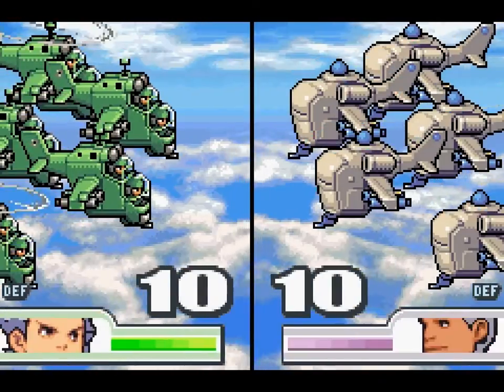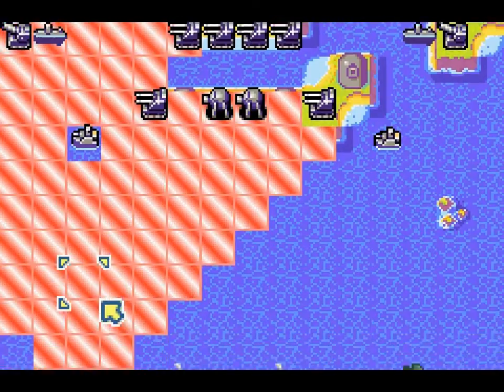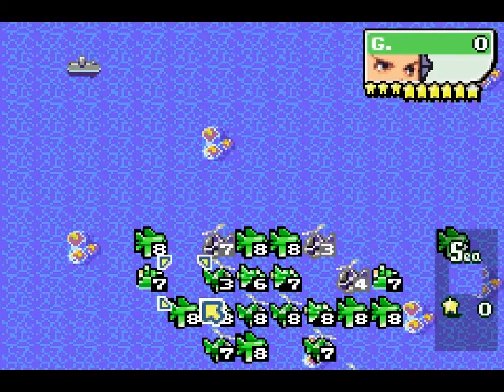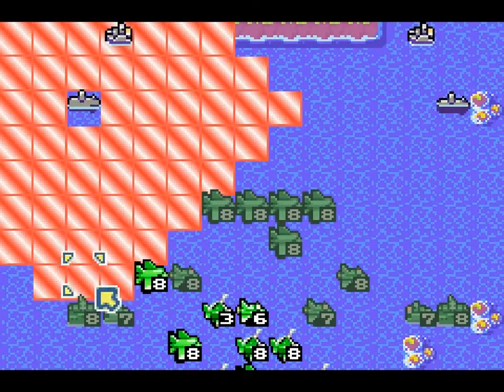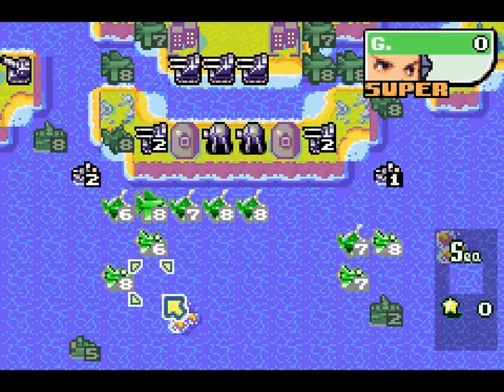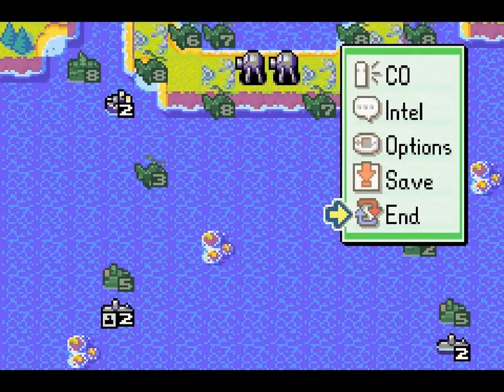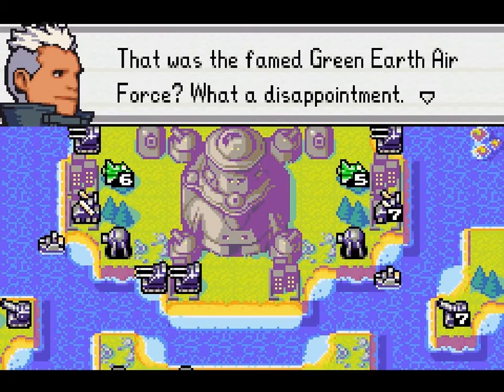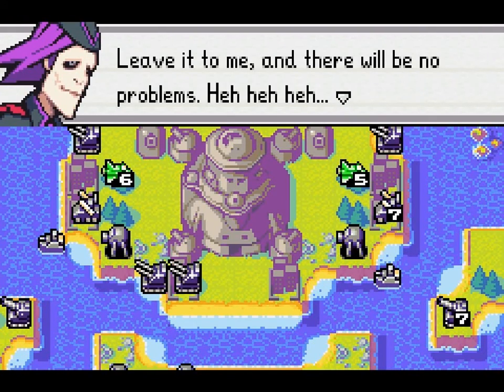Part 26: Let's Play Advance Wars 2, Hard Campaign - "Sea Fortresss... In the Air"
In this Let’s Play, I play the Hard Campaign of Advance Wars 2 Black Hole Rising. While it is not as difficult as the Advance Campaign in Advance Wars 1, it still provides a reasonable challenge. It mixes up some of the maps, though most of the campaign is very similar.

The story of the game is that Black Hole has returned under the command of Sturm, who failed to overtake the allied nations. This time Sturm’s enlisted help from several CO’s and got a much bigger army. He is attacking Orange Star, Blue Moon, Yellow Comet and Green Earth at the same time, and you must push Black Hole back on all fronts.

If you enjoyed this part, please consider leaving a like and a comment. It helps out the channel a lot!